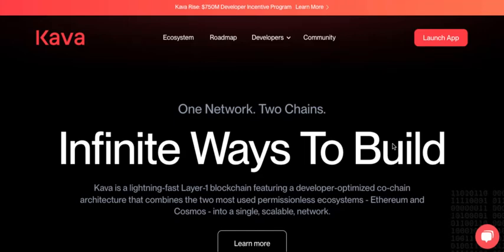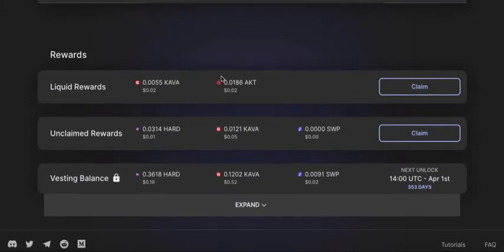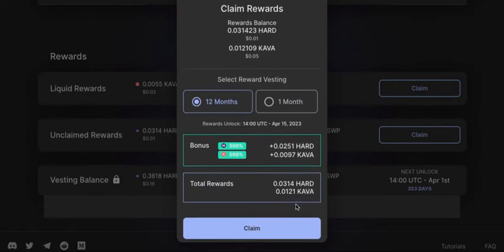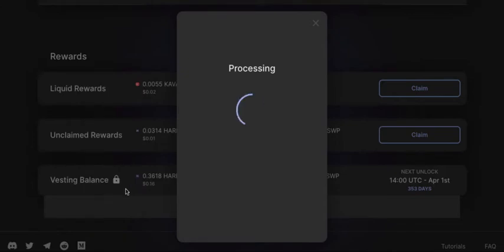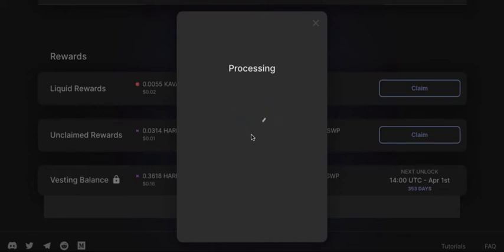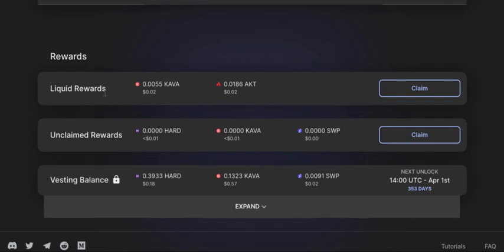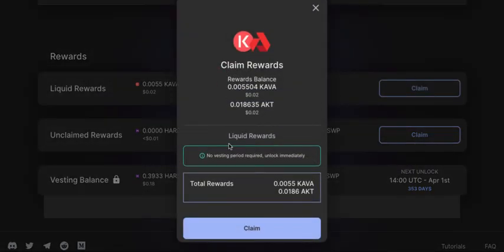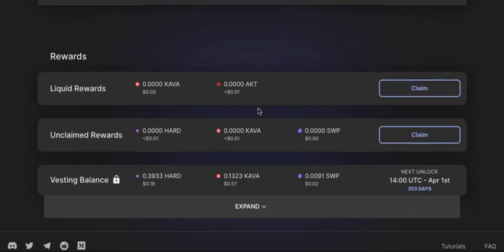Claim KAVA Rewards in KAVA App at No FEE $0 | Live Claim Time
$0 Claim Fee for Kava APP rewards.
Vested for 1 Year